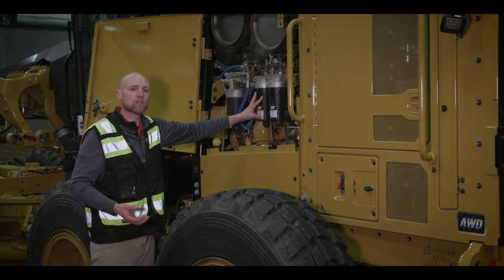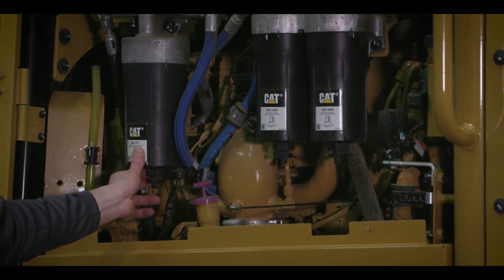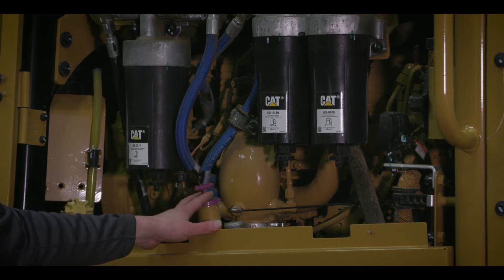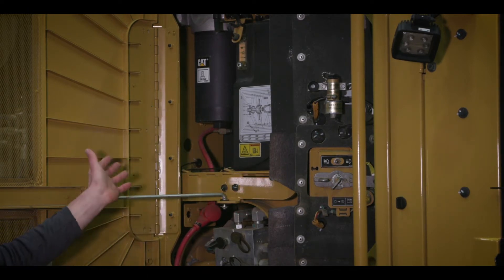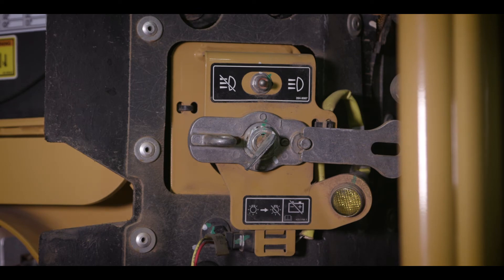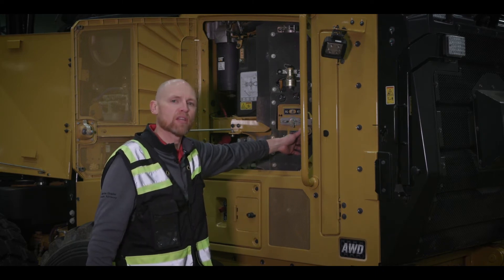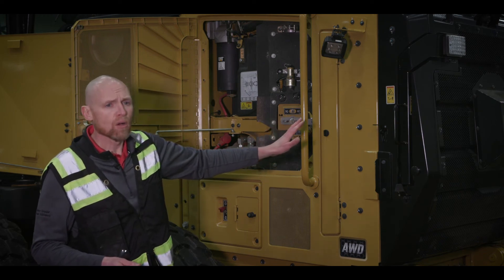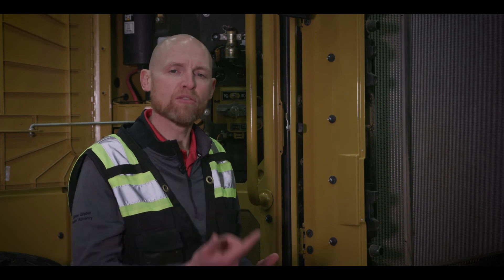Cat® 150 Motor Grader – Serviceability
Drive your maintenance costs down by 20% with the new Cat® 150 Motor Grader. The machine’s cartridge-style filters are easy to service, and features up to 2,000 hour service intervals.